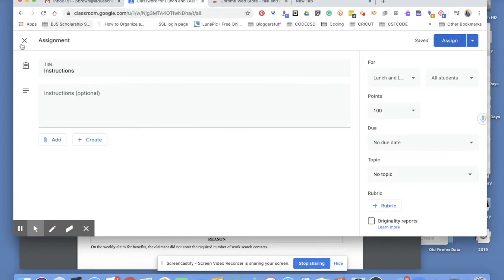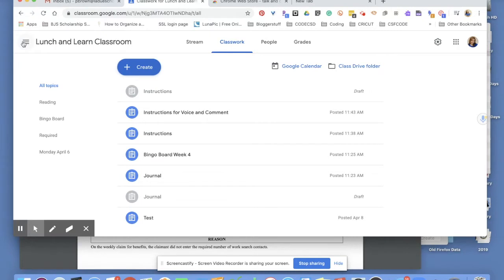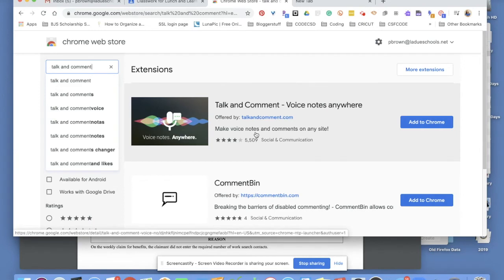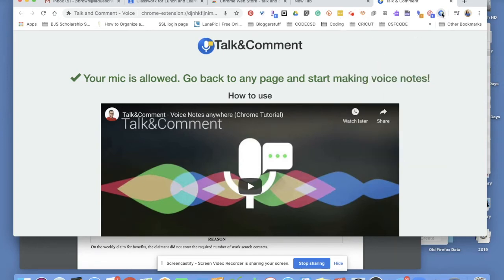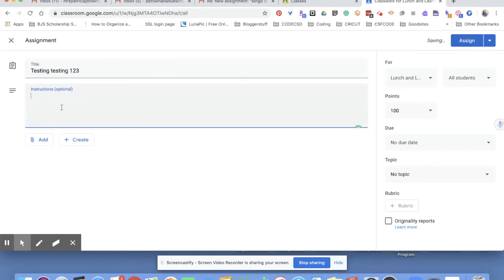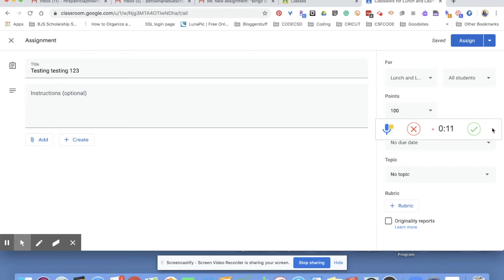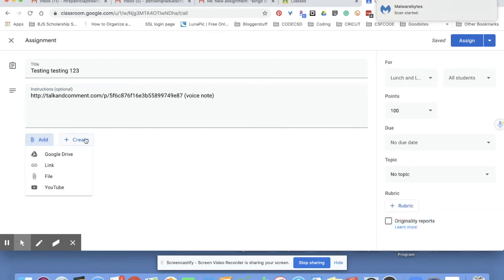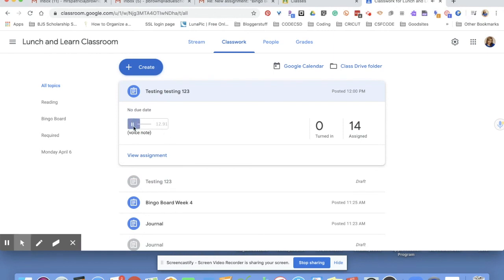Voice Instructions in Google Classroom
Learn how to use Talk and Comment Feature in Google Classrom